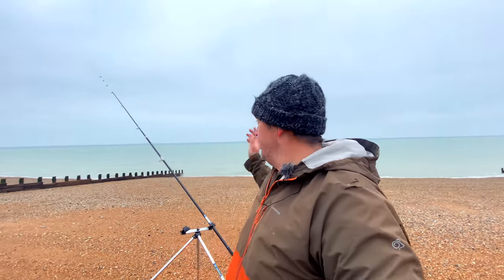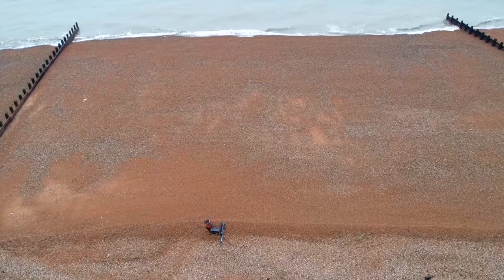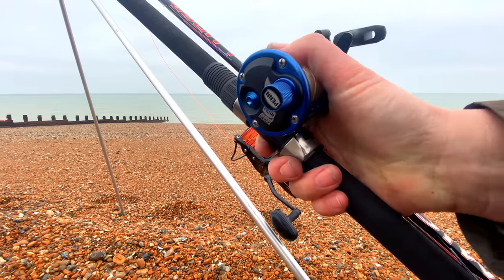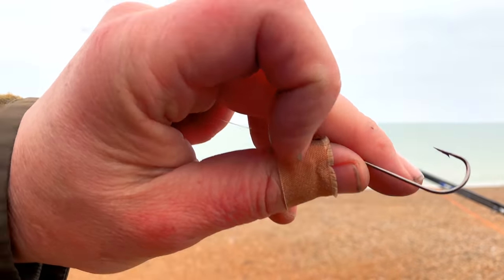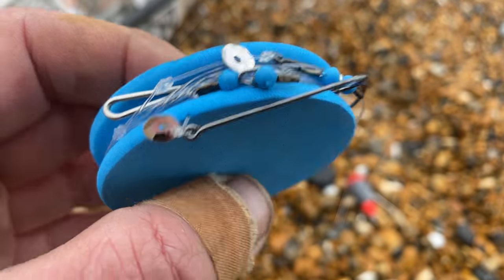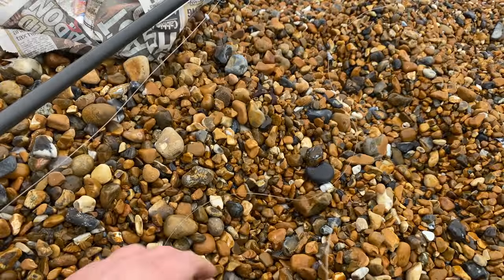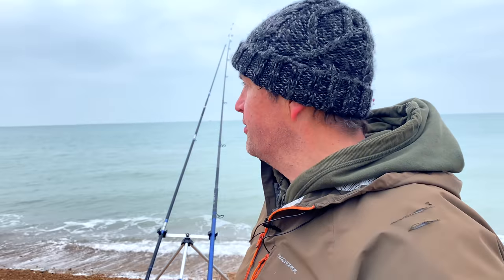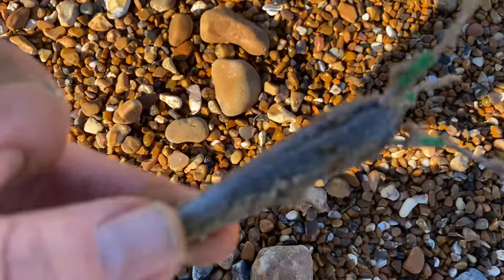Winter Plaice Fishing- Never give up !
Winter Plaice Fishing is a possibility from Sussex Beaches join me as i head down to Eastbourne to see if i can put a run of blanks behind me.

0:00 - 15:04                    Introduction
12:10- 41:09                   Brighton Beach from Air
42:00-47:00                   Hastings from the air
1:01:00-1:44:12.            Eastbourne Beach from the air
2:24:21-3:32:00             PENN MAG 525
3:34:00-4:14:00             Rigs for Plaice from Beach
6:10:00 -7:05:00.           Parts of a lug worm Heads or tails
9:15:00 -9:37:00            My beach set up for 2022
10:07:00- 10:19:00.       Half pendulum cast slow motion
12:08:00-12:47:00.        How to wind line on to a multiplier reel
14:13:00- 14:30:00.       Langney beaches from the air
14:48:00- 16:15:00.       Alternative way  to catch Plaice and flounder
18:09:00 - 18:49:00       Fish on
18:54:00- 19:17:00.       Catching a Plaice
19:31:00-20:31:00.        Plaice I.D
21:56:00-22:15:00         What water conditions for Plaice fishing
23:06:00. -                       Lucky find from Beach

* WE NOW HAVE MERCH * Get your saltwater Angler branded Hats T shirts and those lovely silver stickers here;

As always i read all the filtered comments so please have your say and let us all know how your fishing and coastal life is going